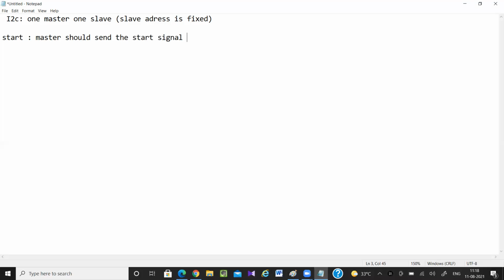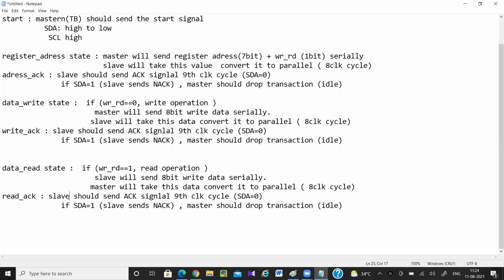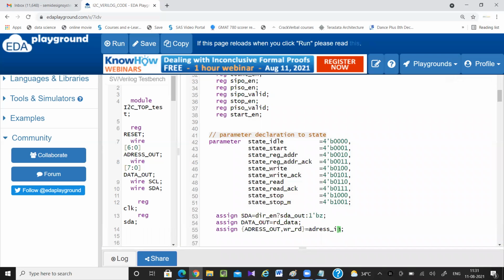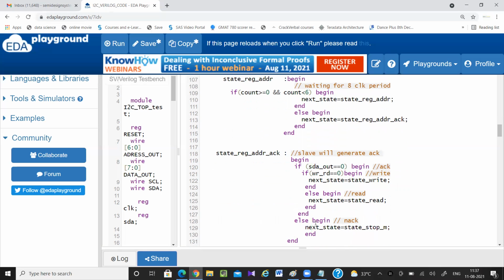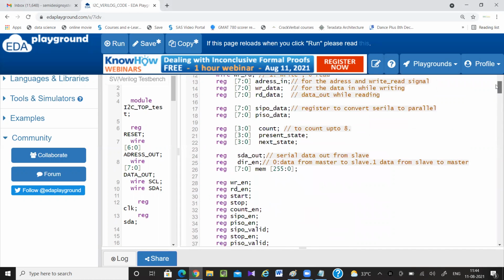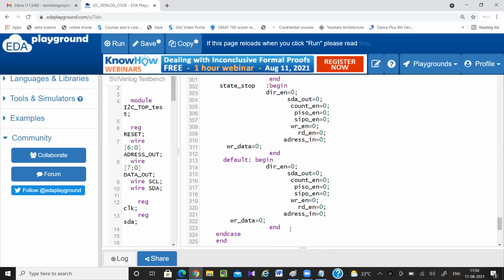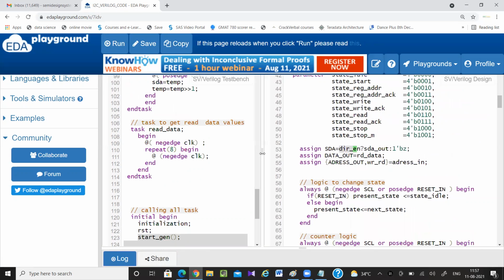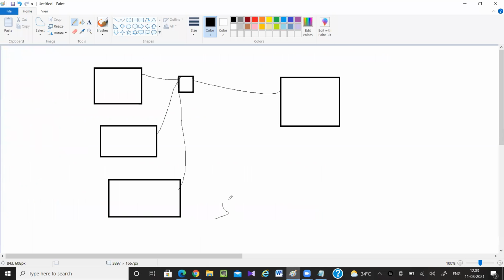i2c protocol coding explanation| VLSI sessions for freshers | vlsitraining verilog@SemiDesign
✅ Join Our 15-Day Advanced UVM Workshop! ✅
Are you ready to take your skills to the next level?

Our intensive 15-day Advanced Universal Verification Methodology (UVM) workshop is designed to provide you with hands-on industry experience and live debugging practice 🚀

✅ What you'll learn:
Advanced UVM concepts and techniques
Real-world debugging strategies
Best practices for efficient verification
Industry insights and trends
Deep into Test cases, Test plan Development
Project & Protocol Development

Experienced instructors with industry expertise
Practical, hands-on learning approach
Live debugging sessions for real-time problem-solving
Certificate of completion to boost your resume

Starting Date: 15th May, 2024

Don't miss this opportunity to enhance your UVM skills and gain valuable experience in a dynamic learning environment. Limited seats are available! Register now to secure your spot.
Join us and unlock your potential in UVM verification!

👉 👉 Do Follow Semi Design for more updates! Thank you 😊